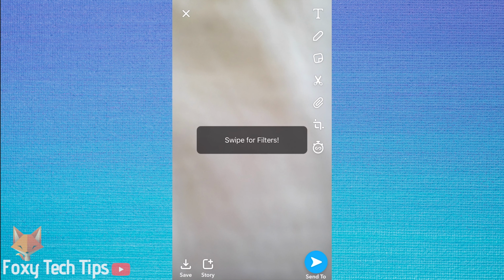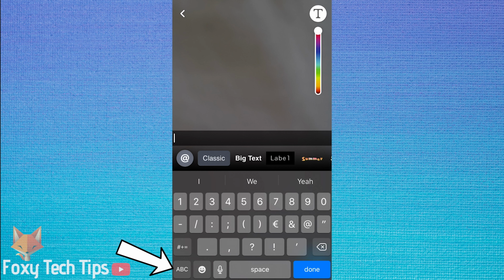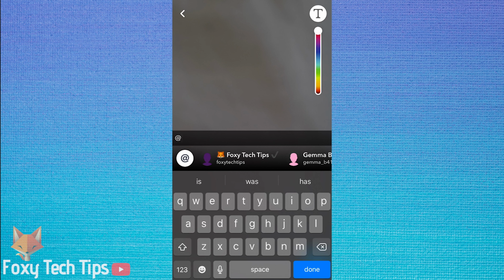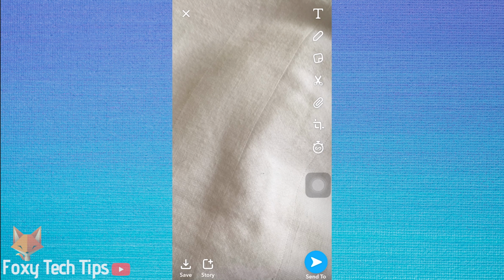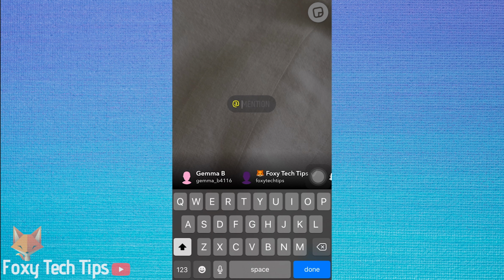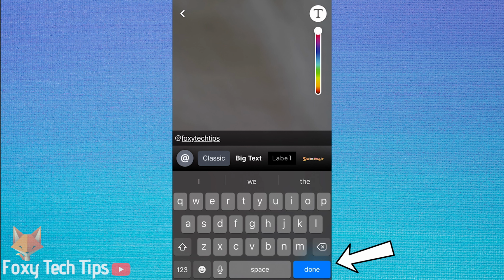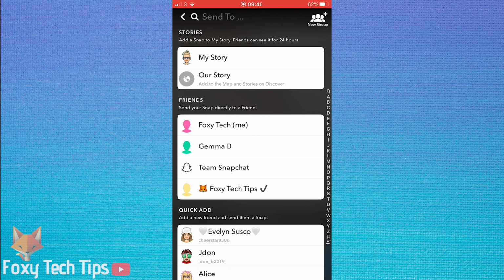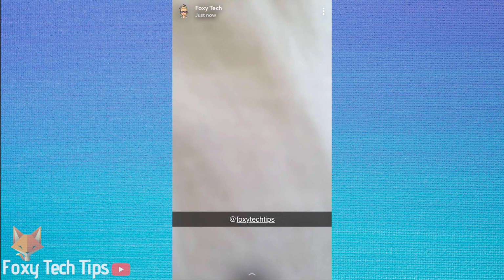How To Tag People on Snapchat (Story / Private Snaps)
Easy to follow tutorial tutorial on tagging people on Snapchat in your Snapchat stories and private messages. Learn how to use the tag feature of Snapchat and mention other users!

Steps:

- Tagging people is the same whether it's in a story or a private snap. So if you want to know how to tag someone in a private snap you can follow these steps also.

- You have to add someone before you tag them, you don't have to be friends, but you do have to have added them.

- When you have taken the photo or video that you want to post as your story, tap on the text icon in the top right corner.

- Tap the @ symbol from the top suggestions bar or you can tap the ‘123’ button on your keyboard to get to the symbols and then tap the @ symbol.

- You will now have a list of suggestions of people you may want to tag, you can choose someone from here, or you can start typing their name until they appear and then tap on their name from the suggestions bar. You can tag multiple people if you like, by tapping the @ again.

- You can also tag people by tapping the sticker icon from the right edit toolbar. And selecting the ‘@ mention’ sticker and then again choosing their name from the suggestions or typing their name.

- Tap done when you are happy with your text and tagging. Then tap ‘send to’

- You can now choose to post this snap as a story or to send it to a friend like normal.

- When you tag someone in a story they will be notified that they have been tagged. People who can see your story will be able to see the tagged persons public stories and add them as a friend.